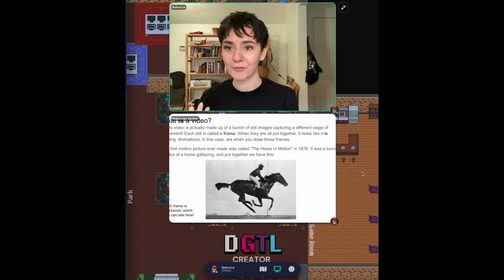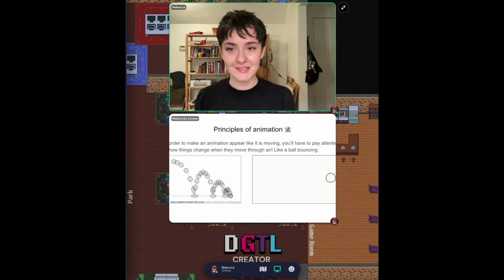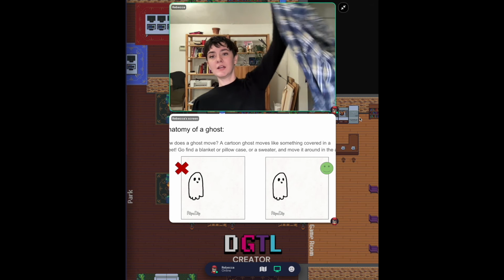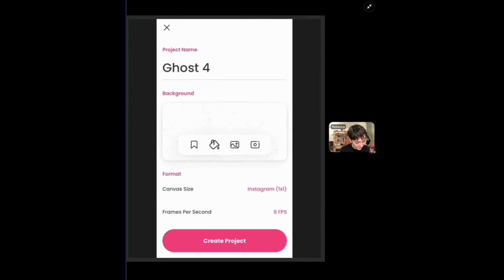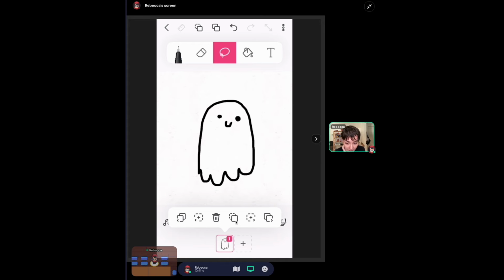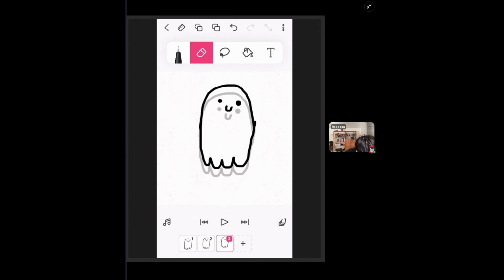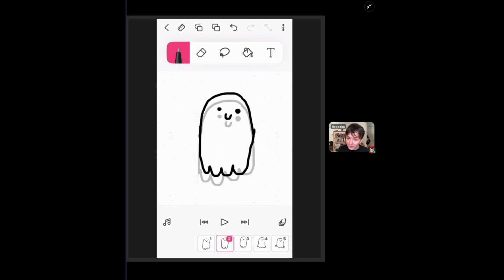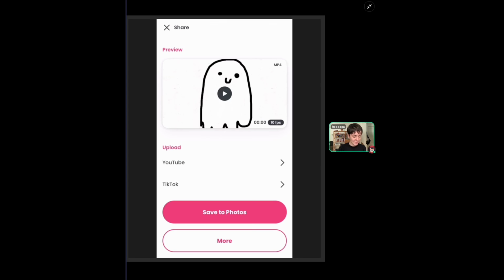Ghost Animation on FlipaClip!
Join Rebecca from Digital Creator North in animating a little ghost using your smartphone or tablet and an app called FlipaClip!

Digital Creator North offers a creative hangout space with free digital and media art workshops for youth ages 11-19 and emerging artists in Northern Ontario! More info about DCN can be found